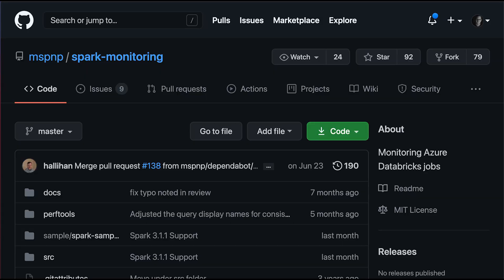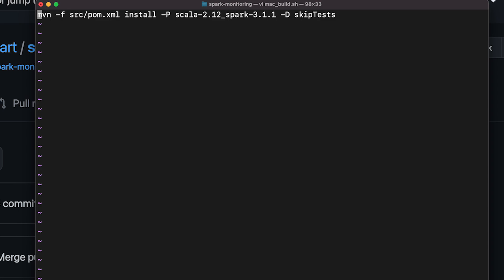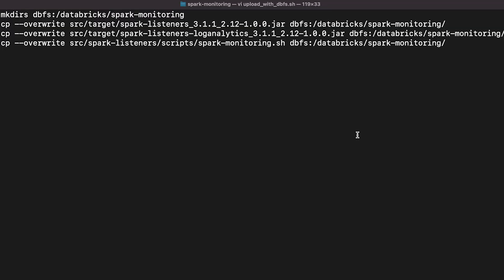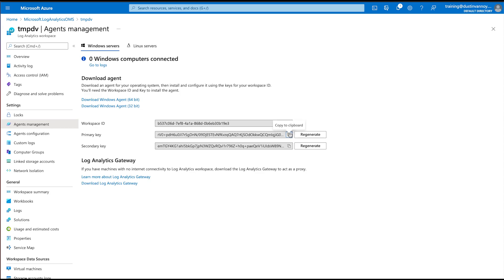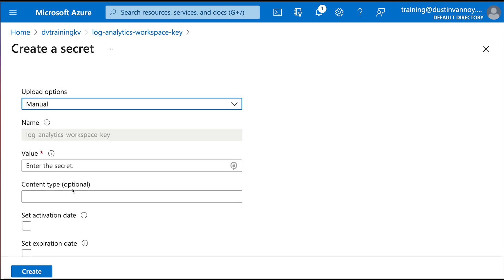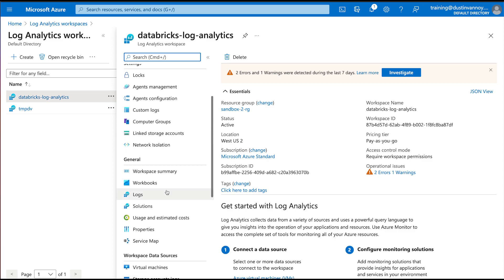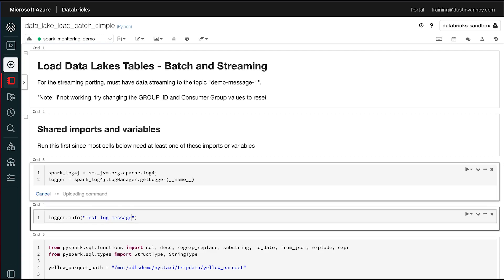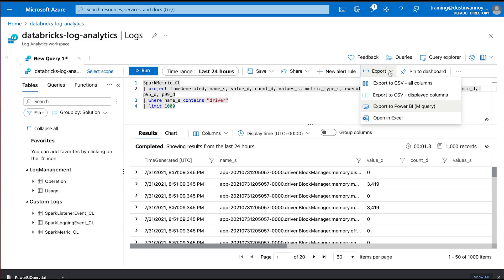Azure Databricks Monitoring with Log Analytics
Log Analytics provides a way to easily query logs and setup alerts in Azure. This provides a huge help when monitoring Apache Spark. In this video I walk through the setup steps and quick demo of this capability.